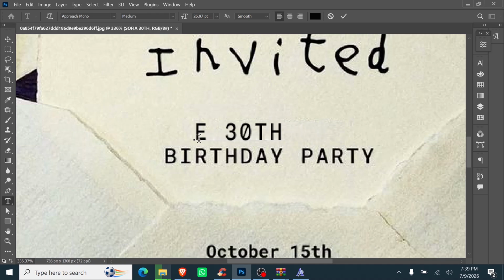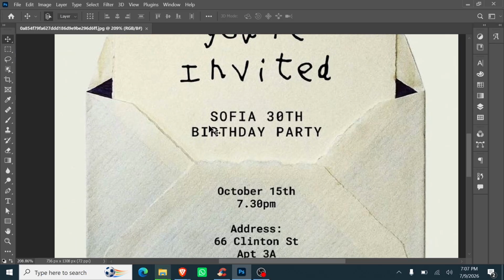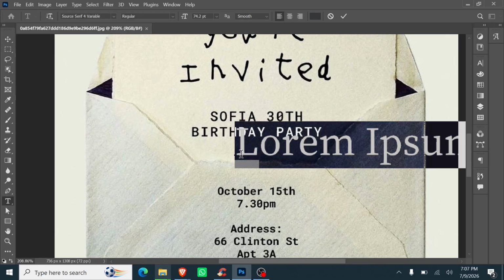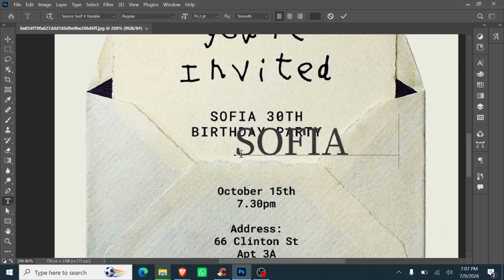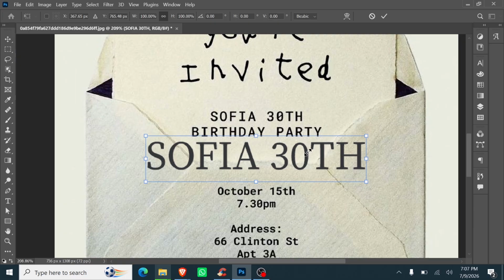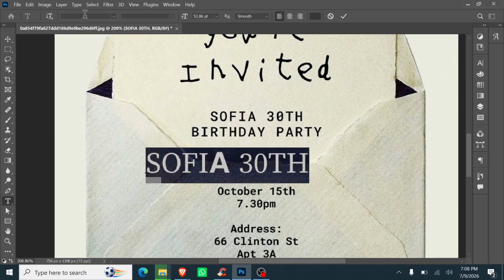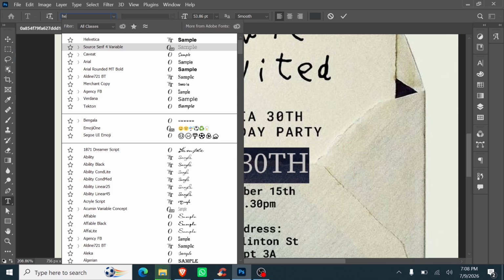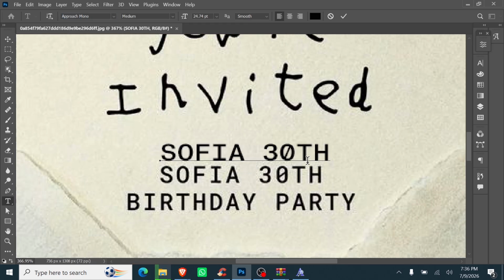Photoshop Text Editing Tutorial | Change Invitation Card Text Like a Pro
Edit Birthday Invitation Card in Photoshop | Professional Text Editing Without Losing Quality

In this video, I demonstrate how to professionally edit a birthday invitation card in Adobe Photoshop while preserving the original design, font style, colors, paper texture, shadows, and overall quality.

Every edit is done manually with pixel-level precision to ensure the final result looks completely natural and maintains the original appearance.

• Birthday Invitation Card Editing
• Wedding Invitation Card Editing
• Event Invitation Customization
• Text Replacement in Images
• Scanned Image Editing
• Exact Font Matching
• Background & Texture Preservation
• High-Quality Photoshop Editing

• Pixel-perfect manual editing
• Fast delivery (30 minutes –2 hours)
• Unlimited revisions
• 24/7 customer support
• Confidential service